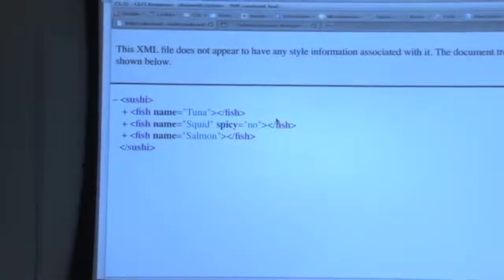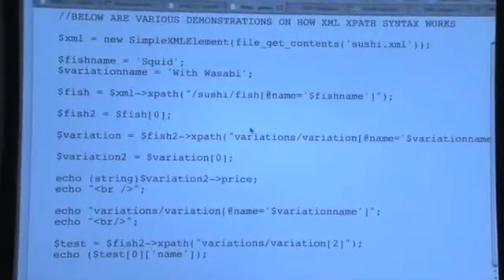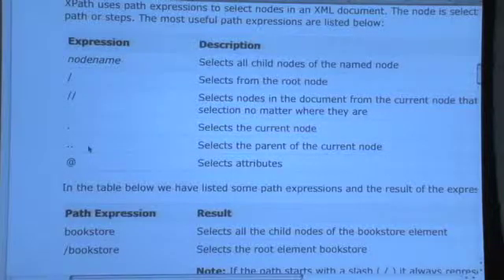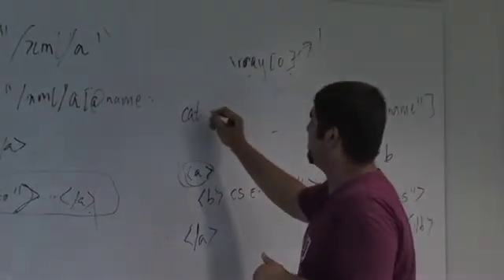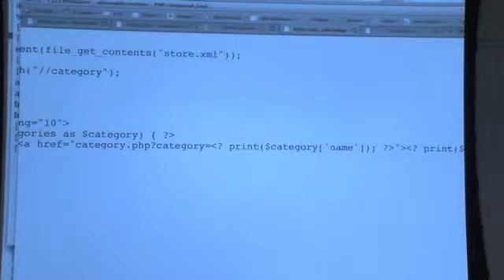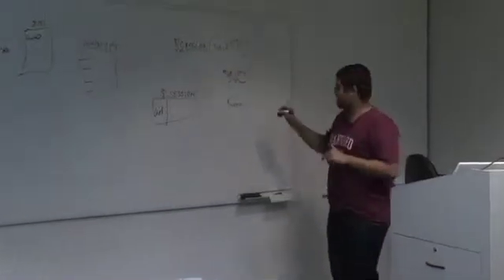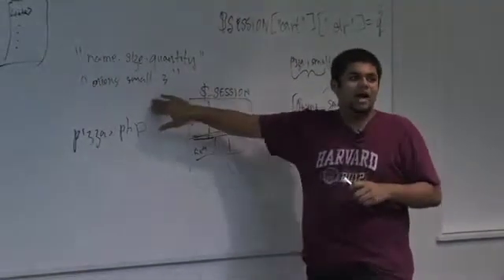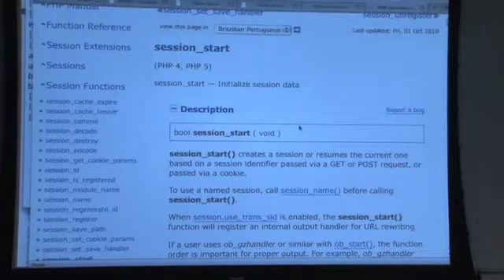Section 4: XML, Continued